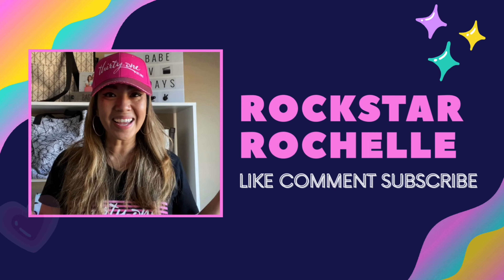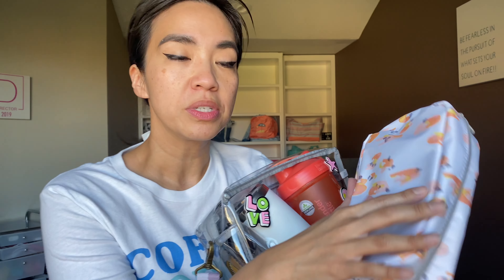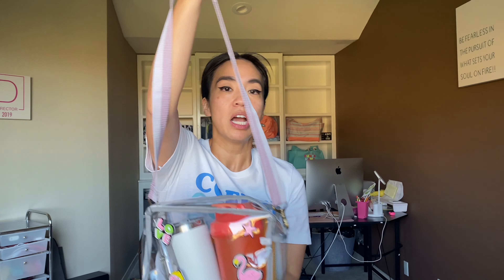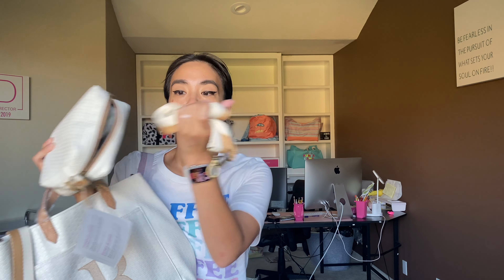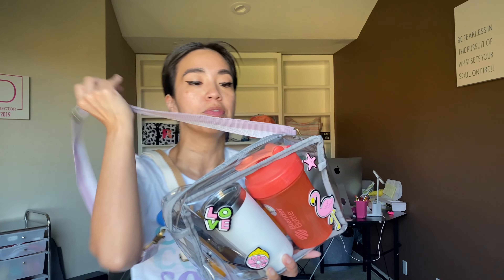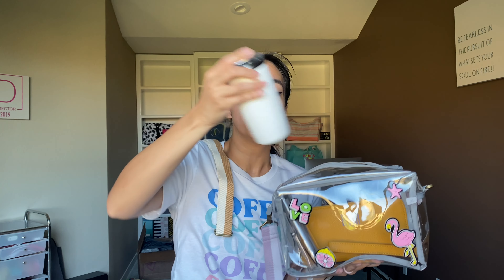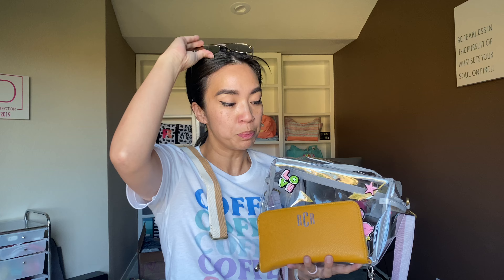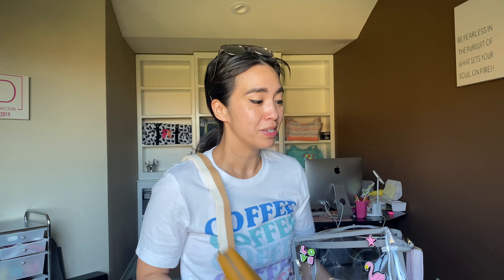The Perfect Clear Bag For Concerts Using Thirty One Travel Pouch With Ind Director Rockstar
Converting a Thirty One Travel Pouch into a Crossbody. Perfect for concerts and stadiums

☀️Crossbody Strap
☀️Quay Gold Aviators
☀️Yeti 10oz
☀️Blender 20 oz Bottle
☀️Letter Glitter Stickers
☀️Fun Patches